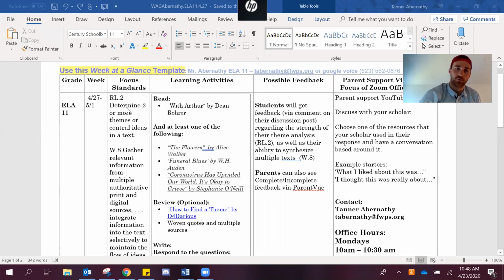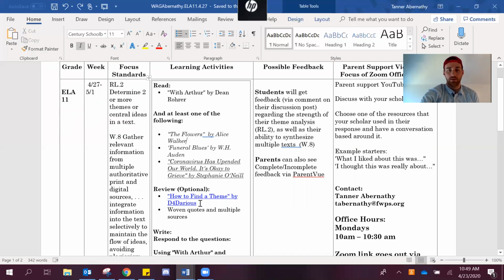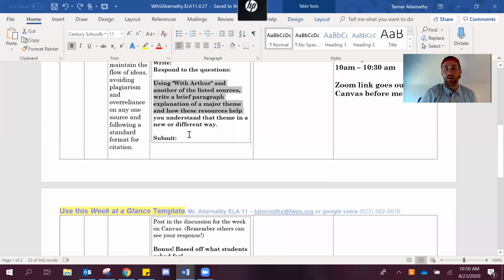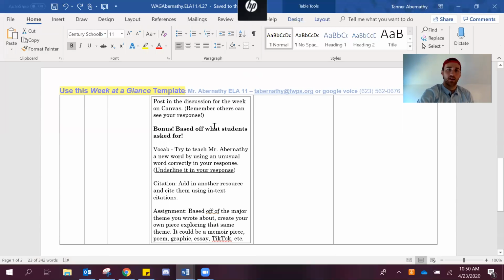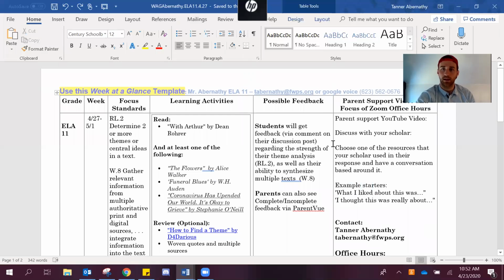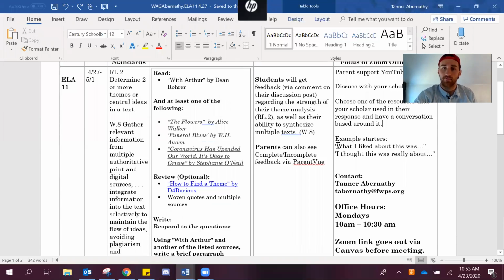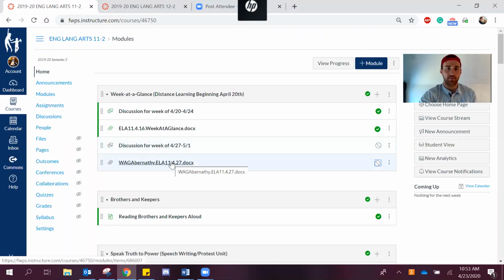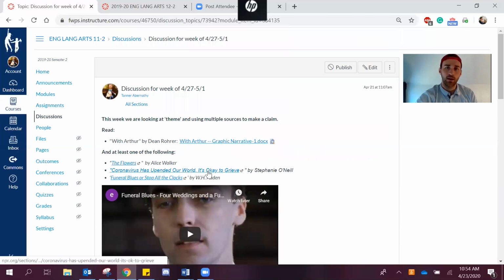Week at a Glance - ELA 11 Abernathy - April 27th - May 5th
11th Grade ELA Overview for the week of April 27th - May 5th

Questions?
Office Hours Mondays 10-11AM (10:00-10:30 AM just for Seniors) I'll post a Zoom Link on Canvas